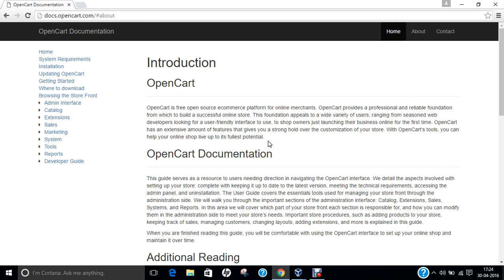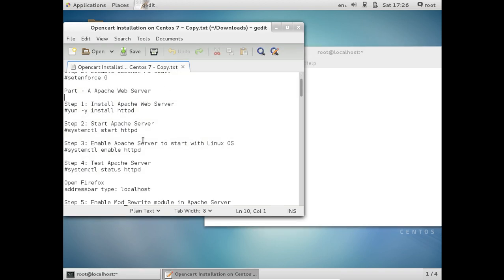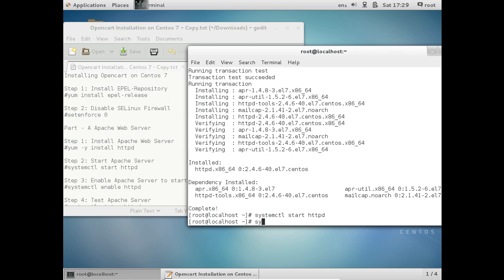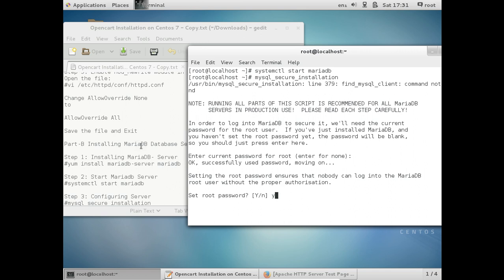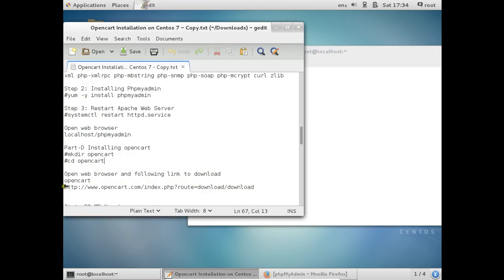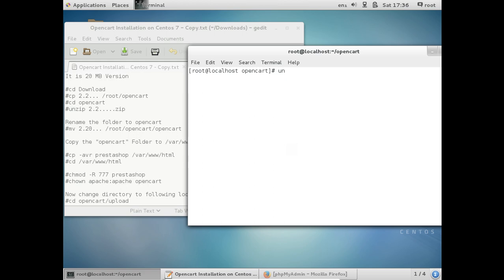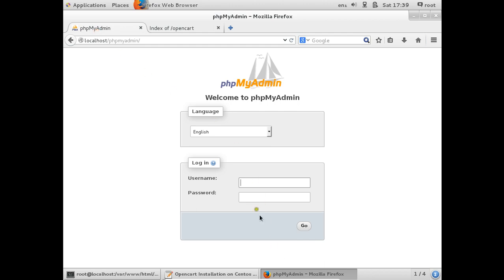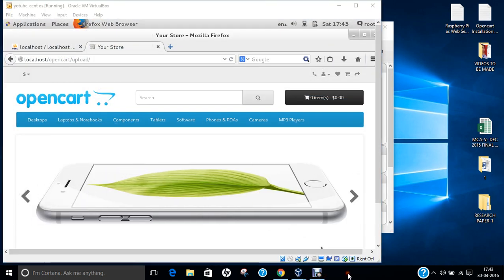Installing OpenCart on Centos 7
In this Video, Step by Step Demonstration is being done regarding Installation and Configuration of OpenCart on Centos 7.

Steps to Install OpenCart on Centos 7

Step 2: Disable SELinux Firewall
setenforce 0

Part - A Apache Web Server

Step 1: Install Apache Web Server
yum -y install httpd

Step 2: Start Apache Server

Step 3: Enable Apache Server to start with Linux OS

Step 4: Test Apache Server

Open Firefox
addressbar type: localhost

Step 5: Enable Mod_Rewrite module in Apache Server
Open the file:
vi /etc/httpd/conf/httpd.conf

Change AllowOverride None
to

AllowOverride All

Save the file and Exit

Part-B Installing MariaDB Database Server

Step 1: Installing MariaDB- Server
yum install mariadb-server mariadb

Step 2: Start Mariadb Server
systemctl start mariadb

Press Enter and Change the Password
Press Y on everything else and exit

Part-C Installing Php

Step 1: Installing Php and other Php dependencies
yum -y install php php-mysql php-gd php-ldap php-odbc php-pear php-xml php-xmlrpc php-mbstring php-snmp php-soap php-mcrypt curl zlib

Step 2: Installing Phpmyadmin
yum -y install phpmyadmin

Step 3: Restart Apache Web Server
systemctl restart httpd.service

Open web browser
localhost/phpmyadmin

Part-D Installing opencart
mkdir opencart
cd opencart

Open web browser and following link to download
opencart

It is 20 MB Version

cd Download
cp 2.2... /root/opencart
cd opencart
unzip 2.2. zip

Rename the folder to opencart
mv 2.20... /root/opencart/opencart

Copy the "opencart" Folder to /var/www/html

cp -avr prestashop /var/www/html
cd /var/www/html

chmod -R 777 prestashop
chown apache:apache opencart

Now change directory to following location
cd opencart/upload

Rename the config-dist.php to config.php
cp config-dist.php config.php

Rename the following other files also
cp /var/www/html/opencart/upload/admin/config-dist.php /var/www/html/opencart/upload/admin/config.php

Test in Browser:
localhost/opencart

Click on Next to Begin
Click on "I Agree,. " and click Next
Check for Green Signals

Back to Terminal
Issue the following:

chmod -R 777 admin
chmod 777 config.php

Now Proceed with installation
And now refersh the browser

Give the Other Details on Next Page
Click Next

Database Name: other details

Go to localhost/phpmyadmin
Login with root and password which you have set

And click on new and create database
name: opencart click ok

And now click next on main menu

And Opencart would be installed...